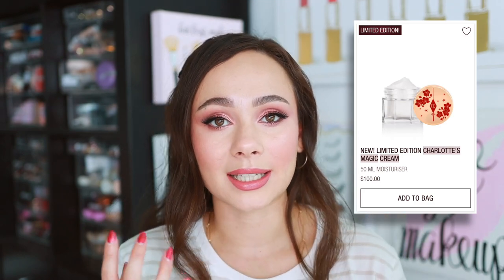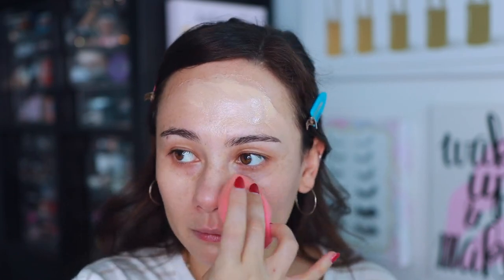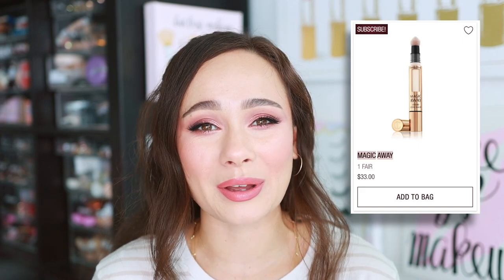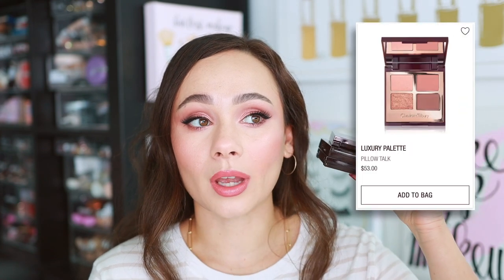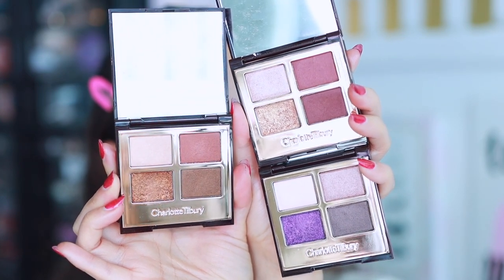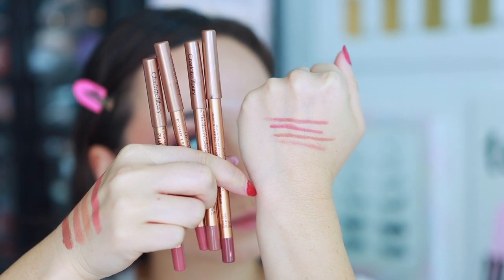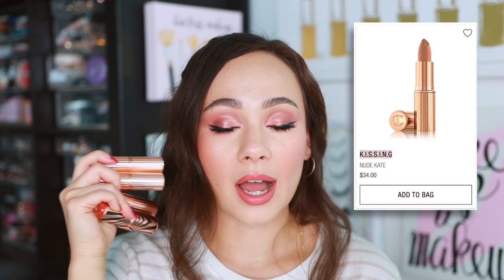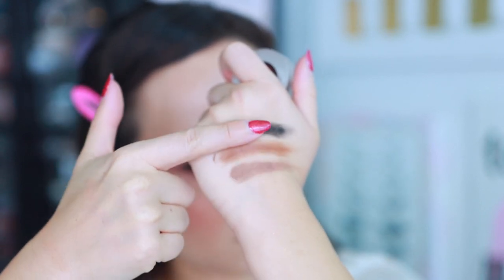TOP 5 BOTTOM 5 CHARLOTTE TILBURY! BEST & WORST OF CHARLOTTE TILBURY